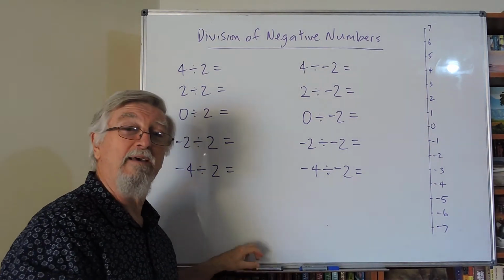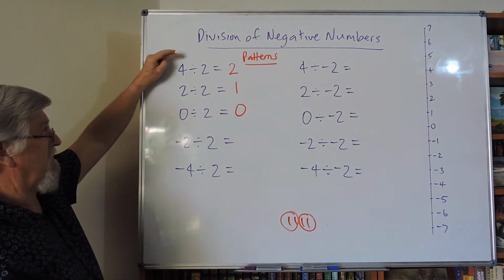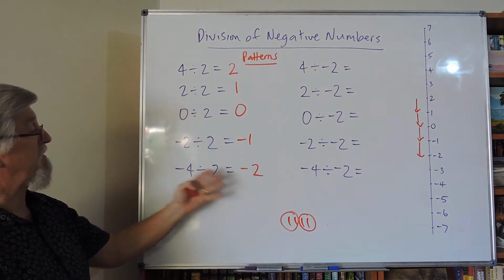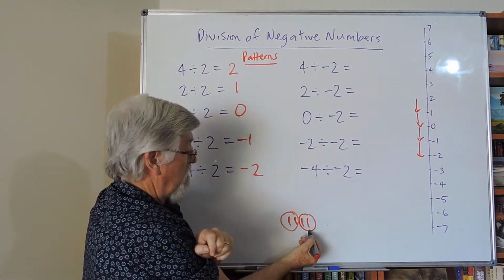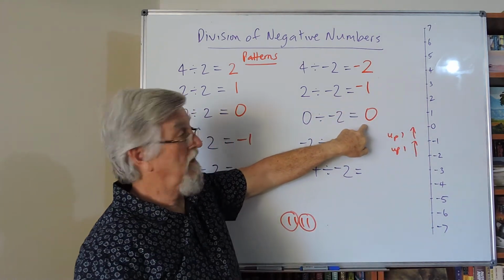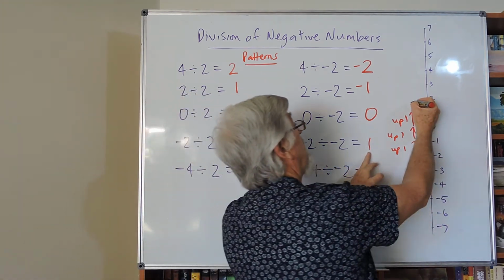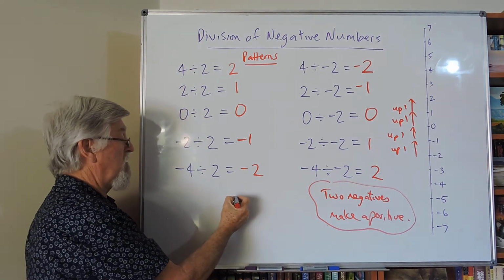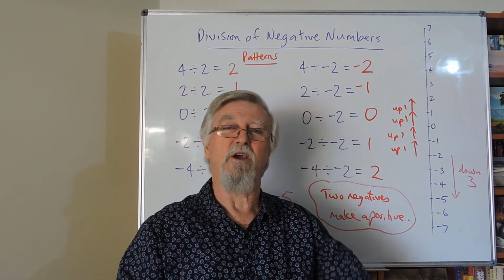Negative Numbers 04 Division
Over my years of teaching I spend much time building student confidence with ‘negative numbers’, because so many people struggle with the concepts. I have continued to think 'How can I make this easier for students?'. These videos start very simple and progressively work through the basics and I keep reminding myself not to go too difficult too quickly.

By the way, many older students and adults still struggle with these concepts. I would love to hear from adults who were helped while watching these videos with their child. Maths is so easily 'lost' from the brain without use.

I recommend that students watch one of these short videos per day to give themselves time to consolidate the ideas. To start with, I take a slightly different approach, which I have especially found helpful for weaker students. I used to teach these concepts as ‘4 rules’, but for years, I have taught them as ‘1 rule’, and the difference in student response is massive. I also build repetition into the videos.

From my experience, the biggest secret is to watch each video 3 times across a week or more (which very few people do with anything, not just Maths). I have tried to make this easier by keeping these videos quite brief.